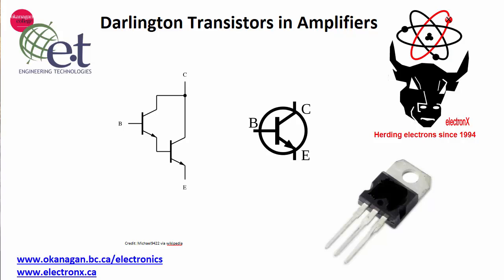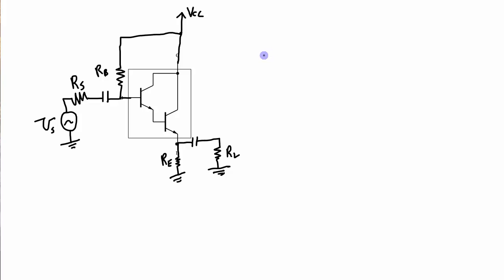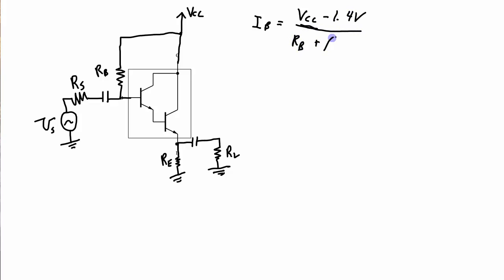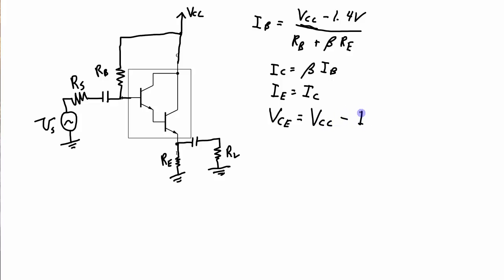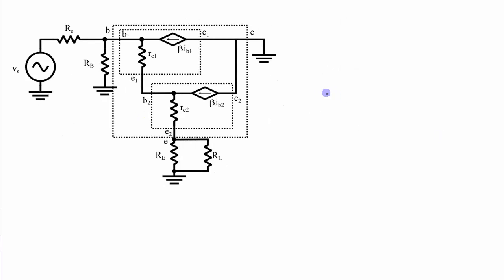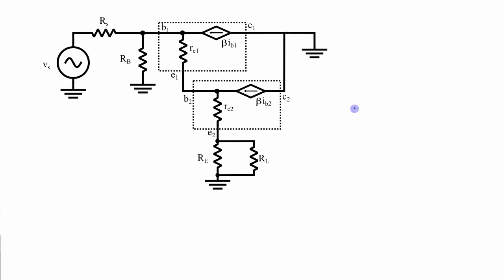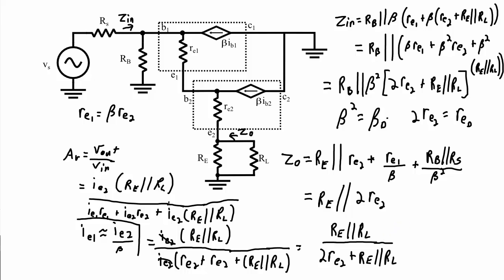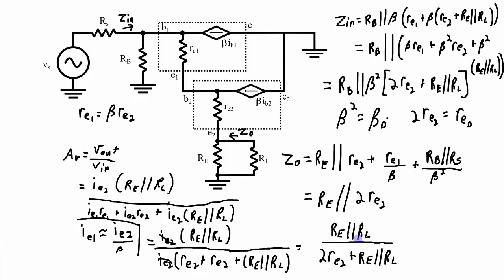Darlington Transistor in Emitter Follower Circuit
Learn how to analyze an emitter follower circuit that uses a Darlington transistor. The T-model (with resistance re) is used for the transistor for the small signal analysis. Input impedance, output impedance, and gain are all calculated from the small signal model.

Extro Song: Enter the Tesla Machine by Tri-Tachyon